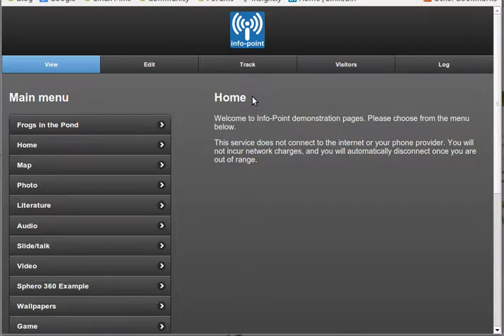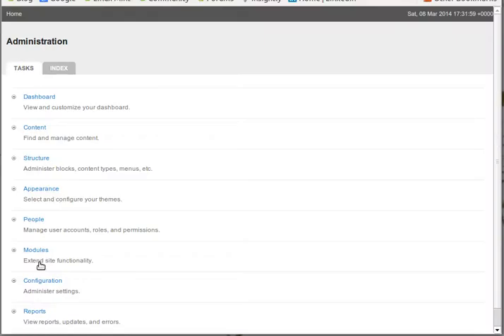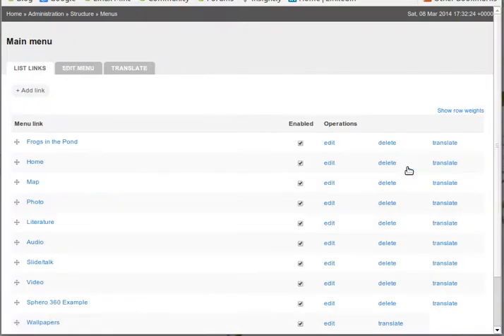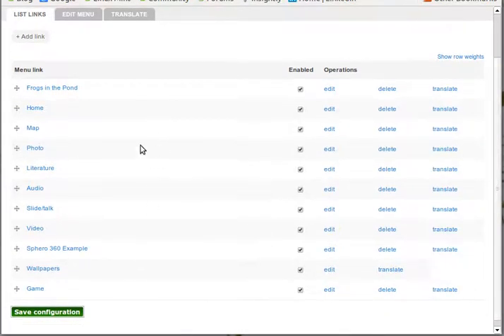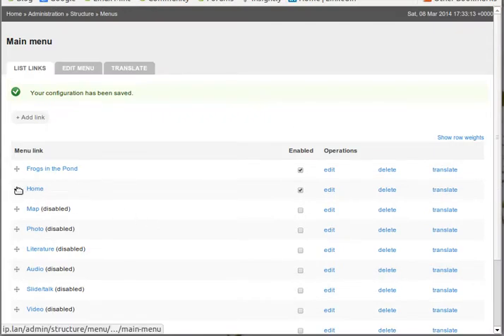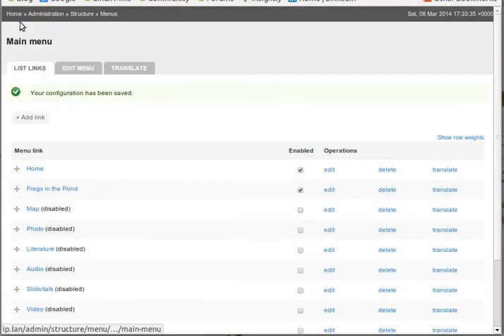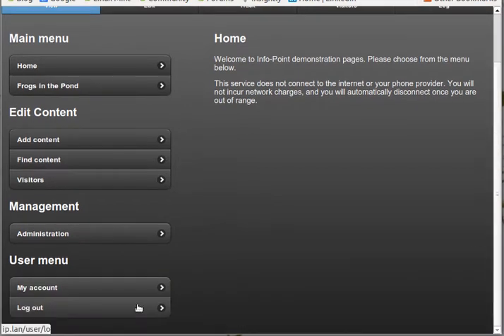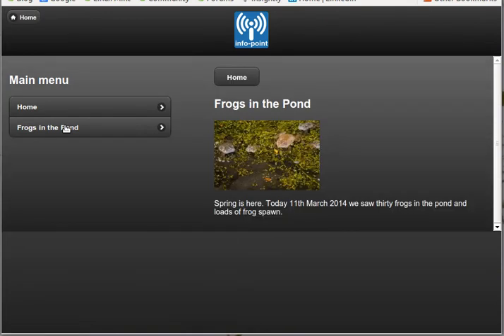How to arrange menu items on Info-Point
Arranging menu items on Info-Point using the Drupal 7 content management system